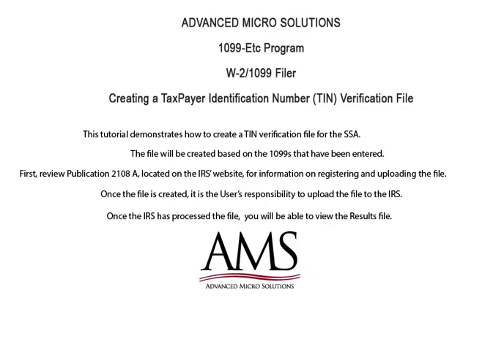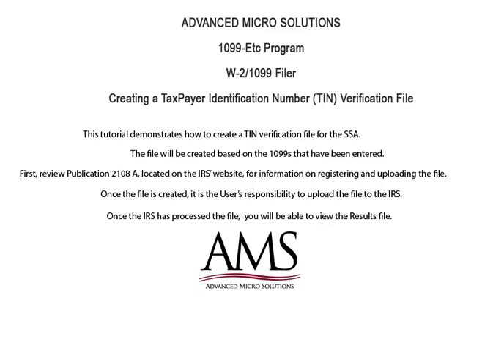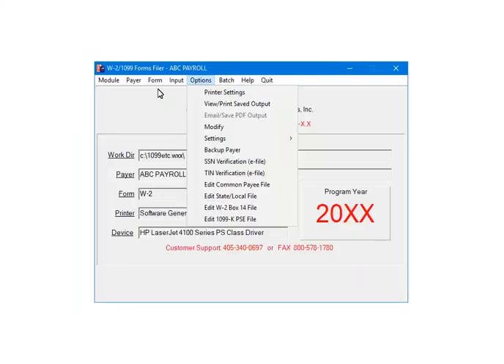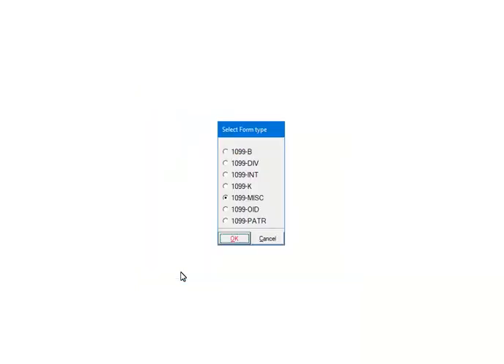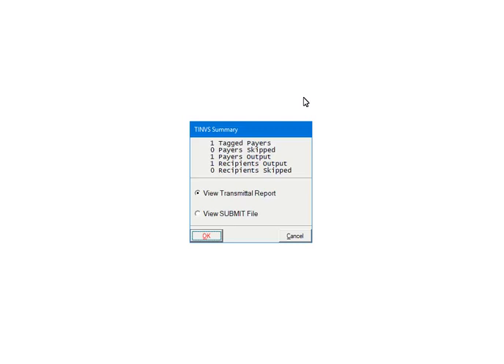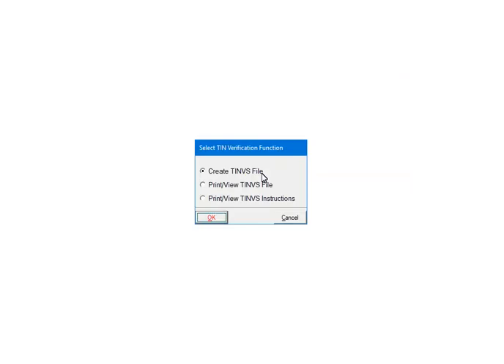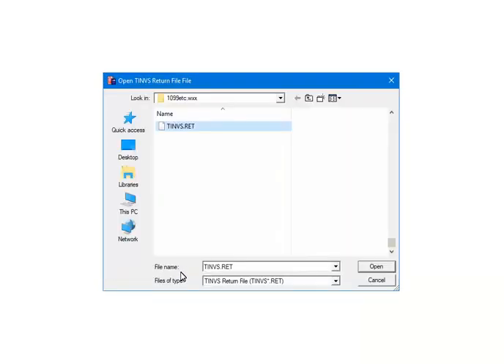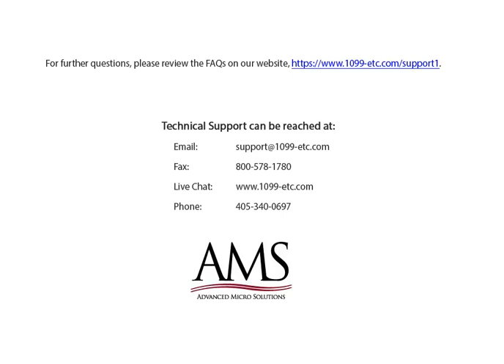TIN Verification E-File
This Tutorial will demonstrates how to create a file in the W-2/1099 Forms Filer that can be uploaded to the IRS for TIN verification.